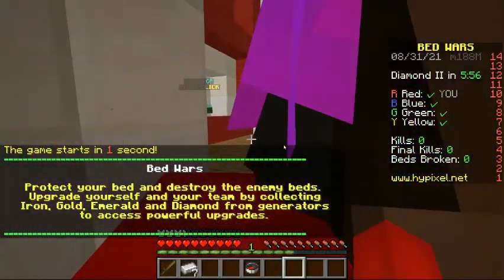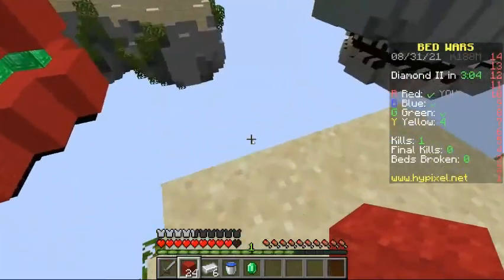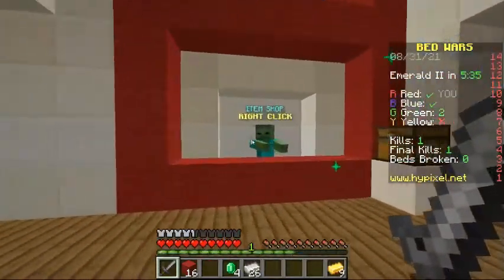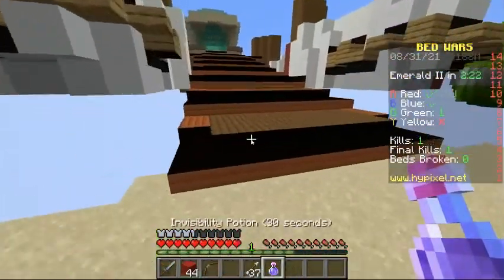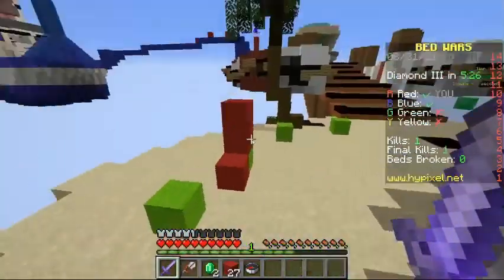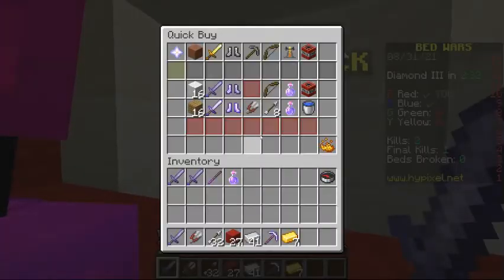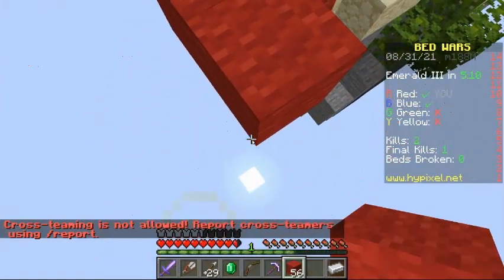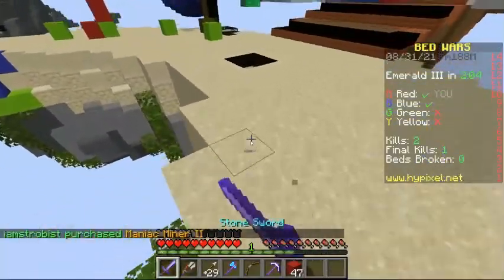Maxie F Plays HYPIXEL BEDWARS for the FIRST TIME!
Today Maxie Play Hypixel bedwars for the first time, Also could you please leave suggestions on my discord server for what I should play for a vid.